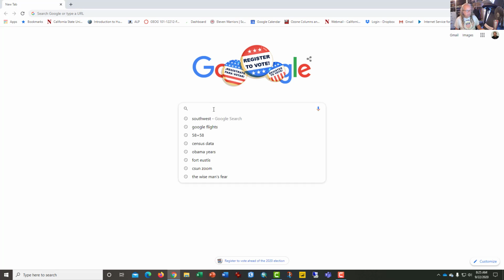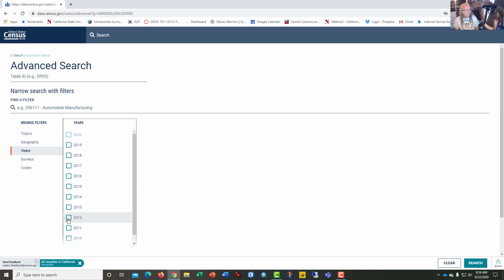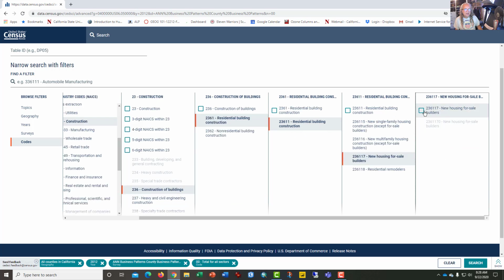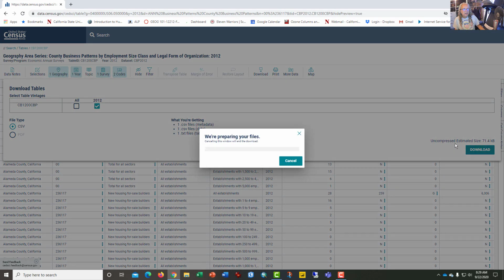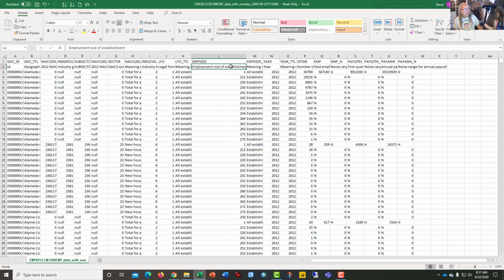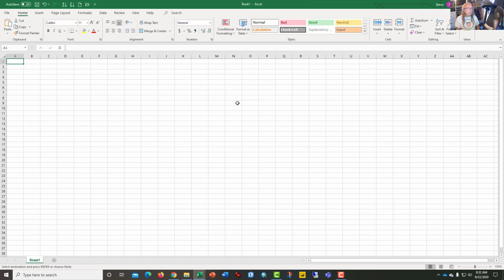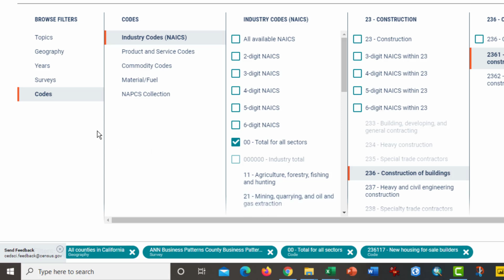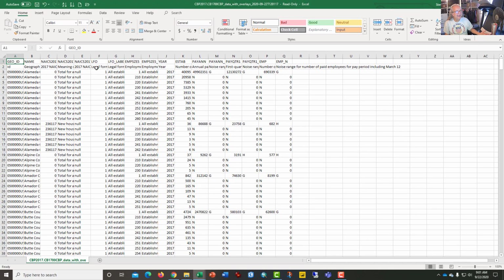Economic Geography: Downloading County Business Pattern Data - 2020 PART 1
This tutorial walks students through the process of downloading data from the new Census Data downloading tool/website.  You will download employee data for California Counties in two years for "all sectors" and for single family home builders.